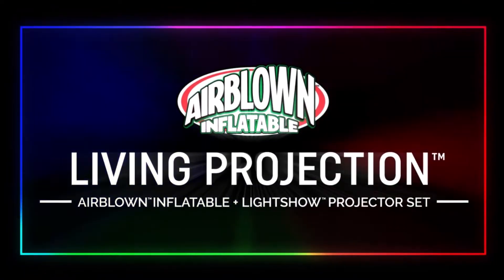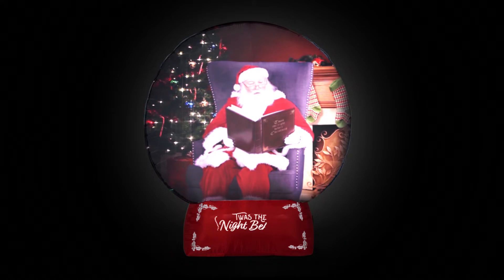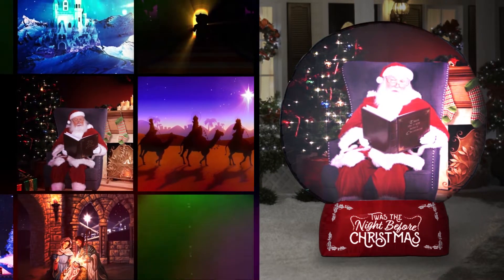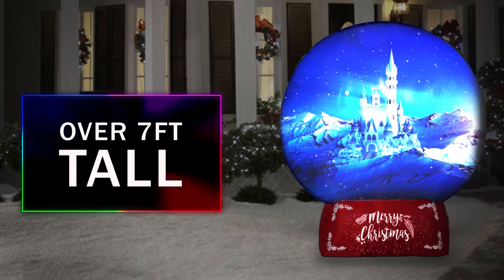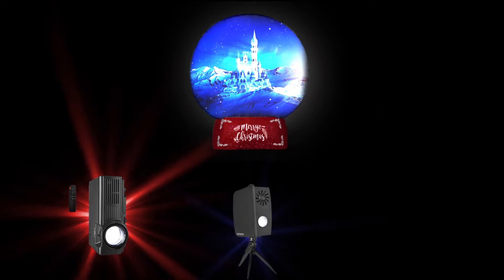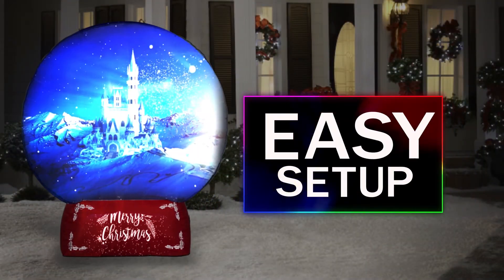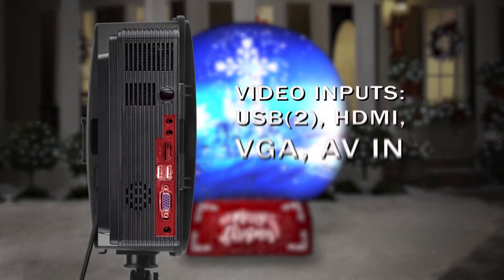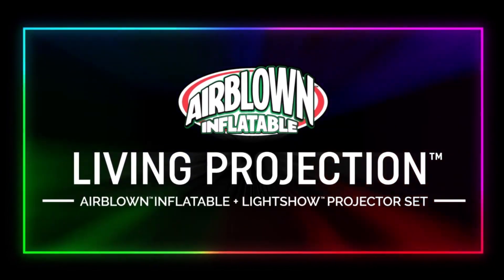Living Projection Christmas Snow Globe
Living Projection™ is an Airblown® Inflatable and LightShow® projector set with dynamic moving scenes and sound. Using advanced, high-tech image mapping, our Living Projection™ Snow Globe shows 5 delightful Christmas scenes and 4 exciting transitions within the exact shape of the Airblown® Inflatable! Show a single scene or customize the selection and order of play. Scenes and transitions play in a continuous loop. Living Projection™ includes external ports to play your own videos year-round. Includes everything needed for easy setup.

• Airblown® Inflatable + LightShow® projector set
• Features high-tech image mapping
• Projection displays within the exact shape of the snow globe, including the base!
• Includes 5 Christmas scenes and 4 transitions
• Scenes include motion and music
• Plays in a continuous loop for nonstop action
• Customize scene selections and order of play
• Features external ports to play your own videos year-round (NOTE: Personal video and media will not be mapped to the shape of the globe.)
• Airblown® Inflatable inflates in seconds and deflates for easy storage
• Includes detailed instructions for easy setup
• Includes remote control
• For indoor or outdoor use

Item #: 115579
Includes: Airblown® Inflatable, LightShow® projector, weather-resistant case, heavy-duty lawn stakes and tethers, remote control, power adaptor and external ports: USB (2), HDMI, VGA, AV.

Shop at:
At Home
Canadian Tire
Seasons Inflatables